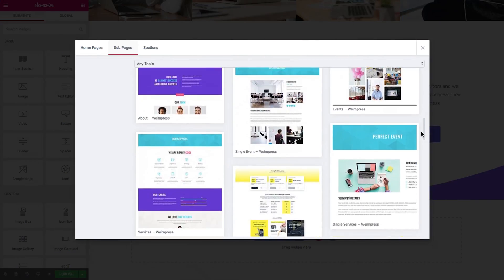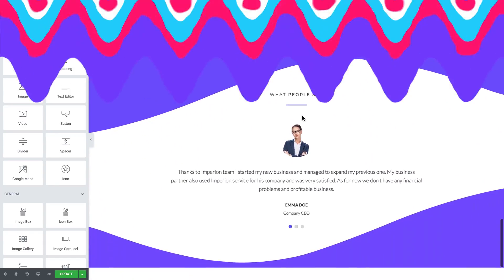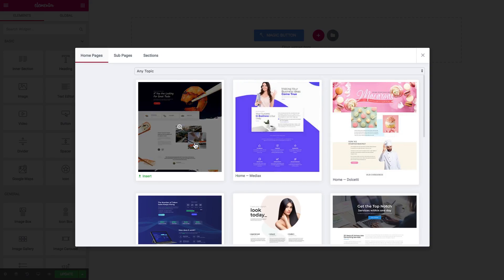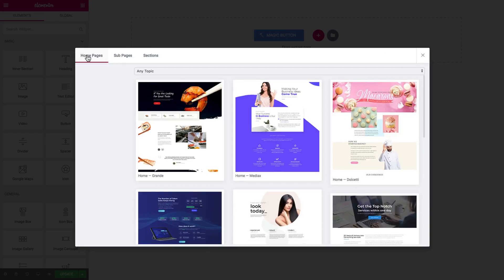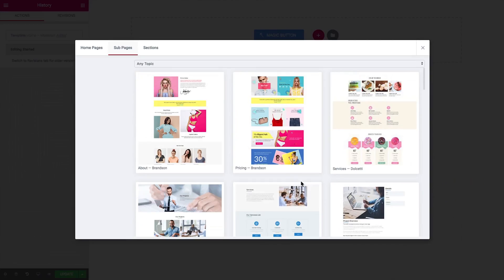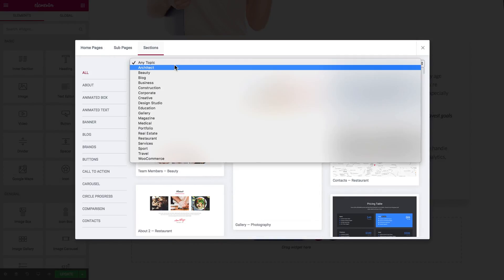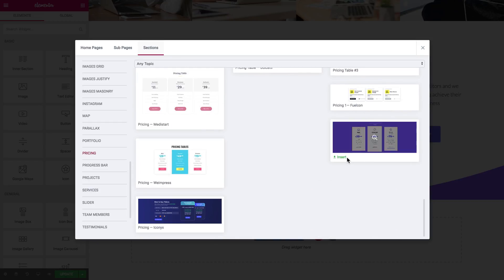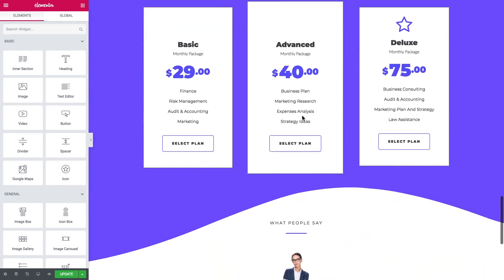JetDesignKit. The brand new approach to building pages with pre-designed Elementor templates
Discover the fastest way of creating pages and filling them with content with JetDesignKit plugin.

This plugin adds +1000 unique sections and over 100 pages to Elementor live page builder.

Use it with JetElements plugin to access the stock of astonishing page and section templates and use Magic Button functionality!